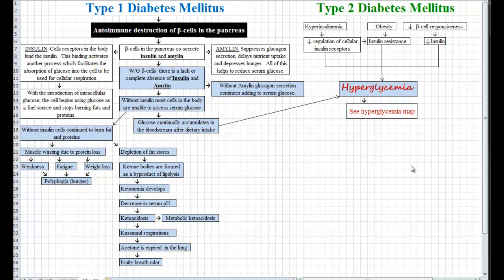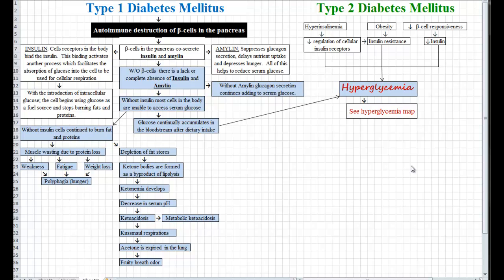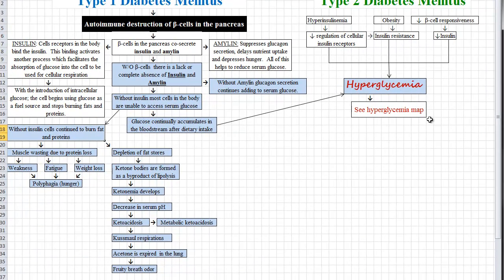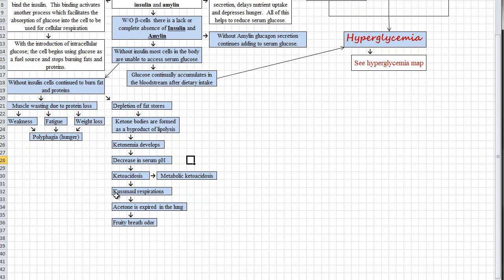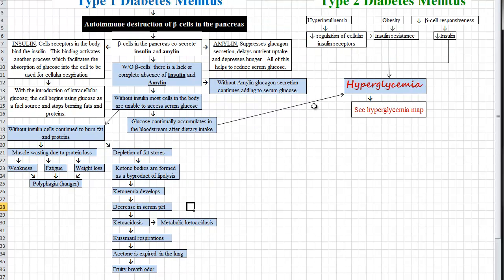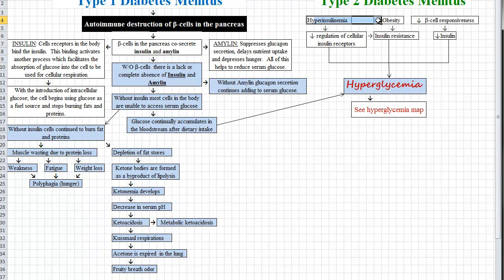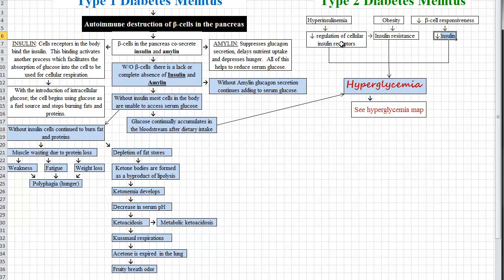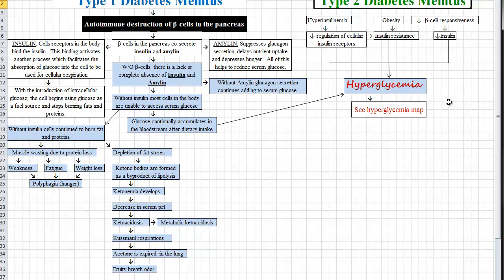Type 1 Diabetis vs Type 2 Diabetis